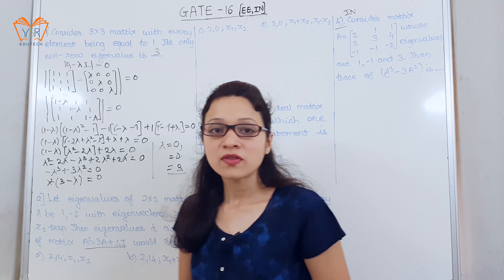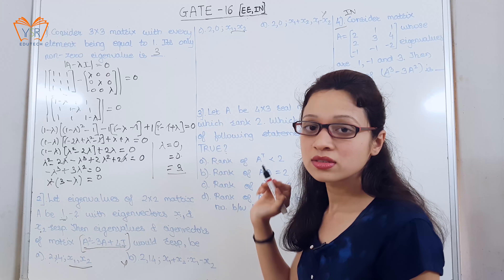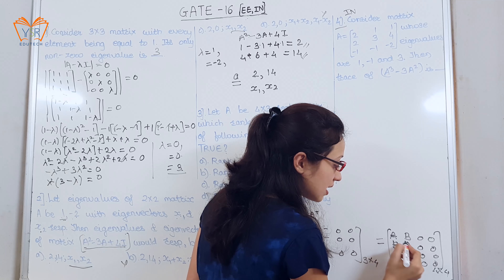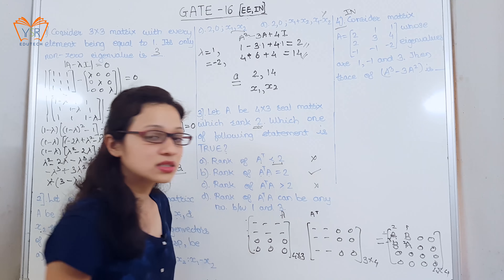25]Linear Algebra - GATE Solved Problems - 2016 | EE & IN GATE - Engineering Mathematics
This video lecture you to understand the examples asked in GATE.